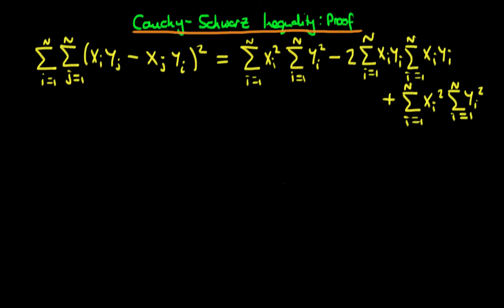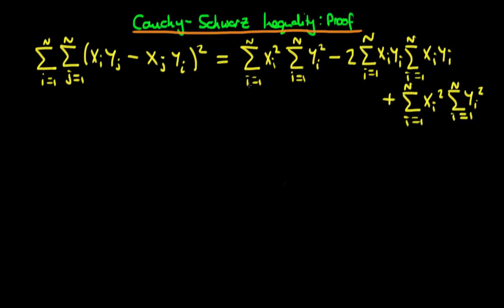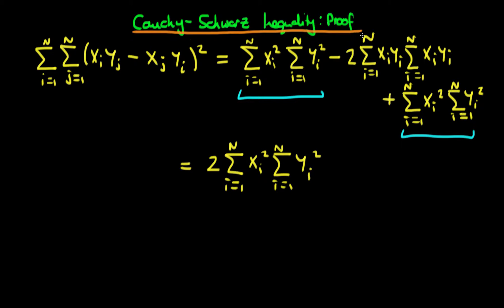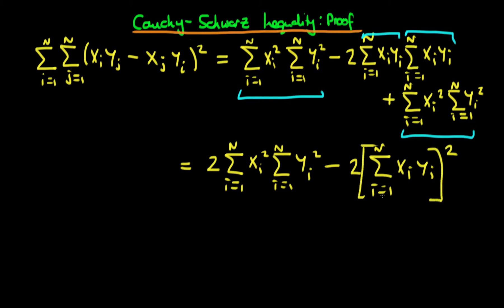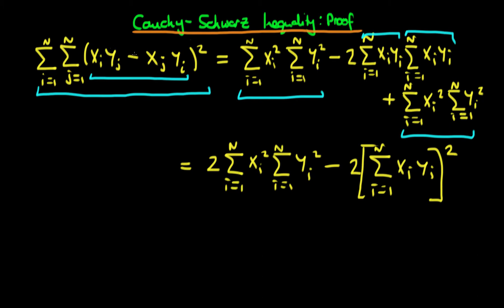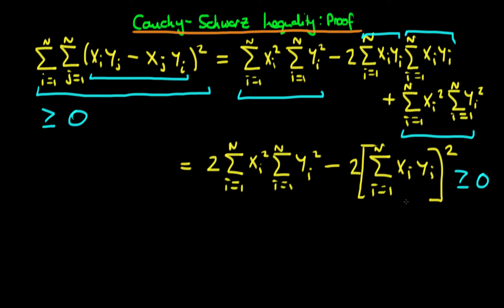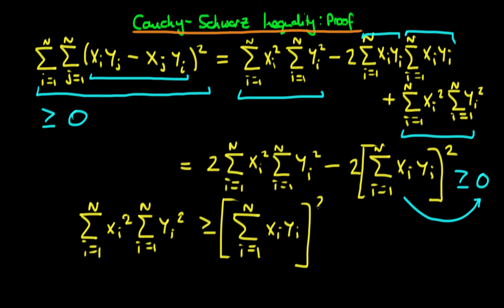Cauchy Schwarz Inequality Proof part 2